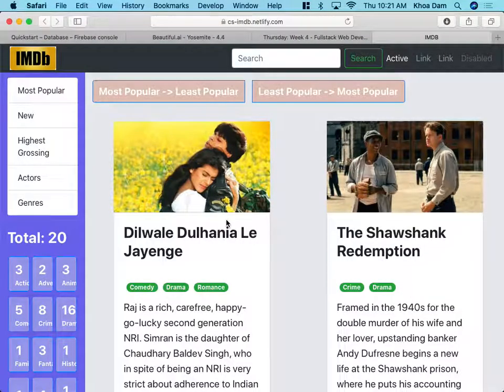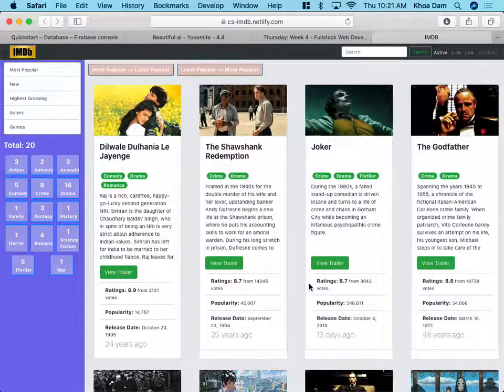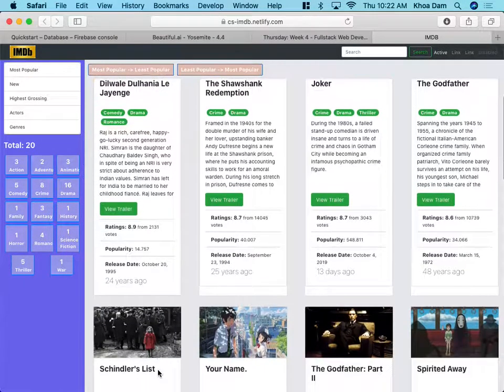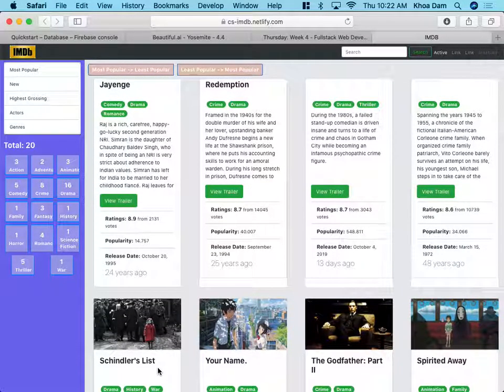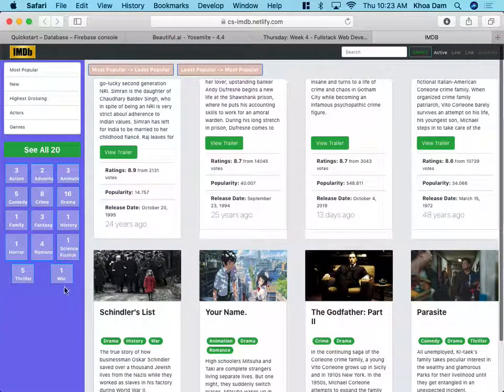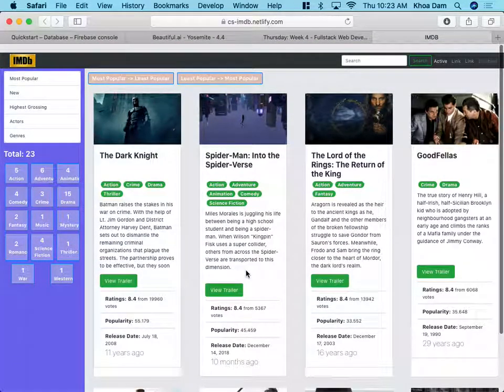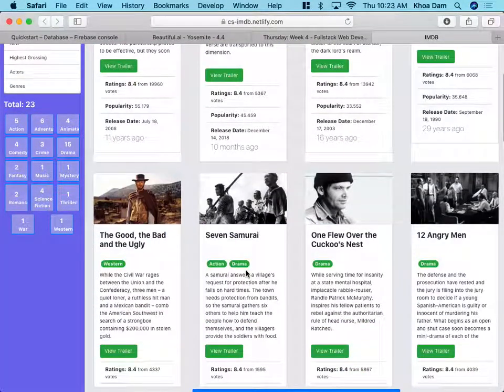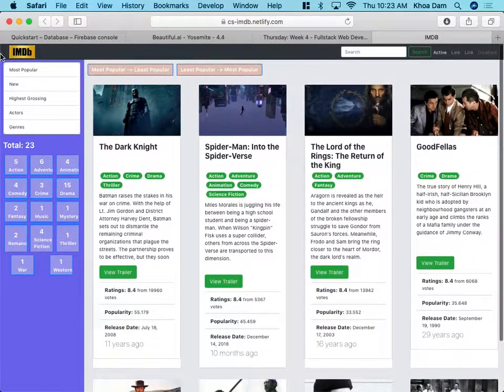CoderSchool FTW TMDB DEMO Loi's Awesome